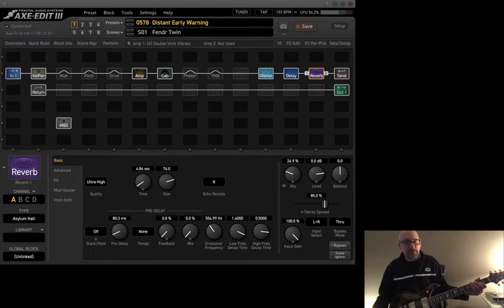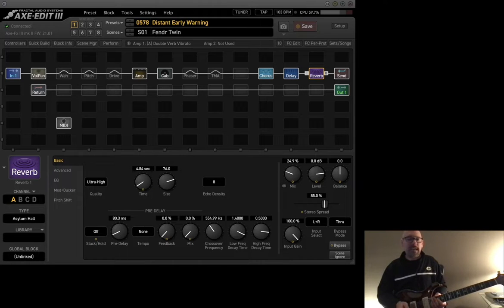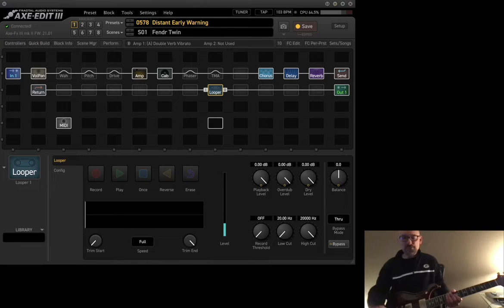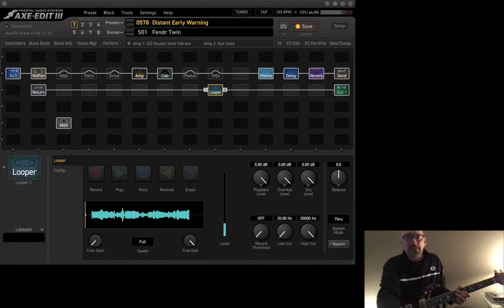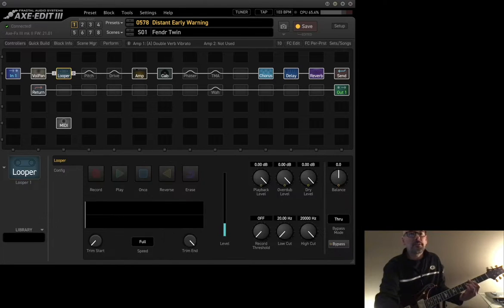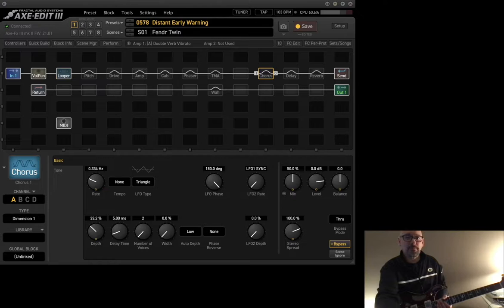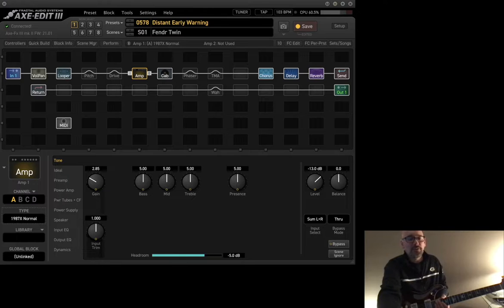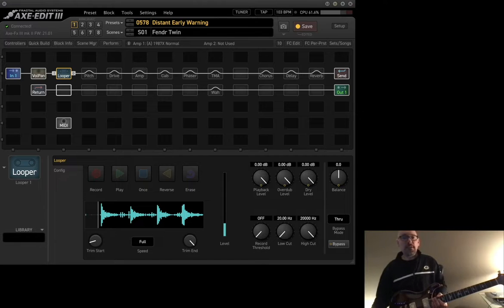RTP BTS - Fractal Axe-FX III Looper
Bill takes you behind the scenes this week to show you the Fractal Axe-FX III Looper block.